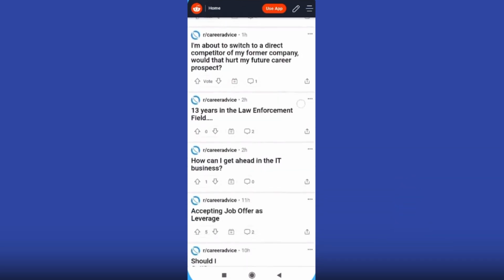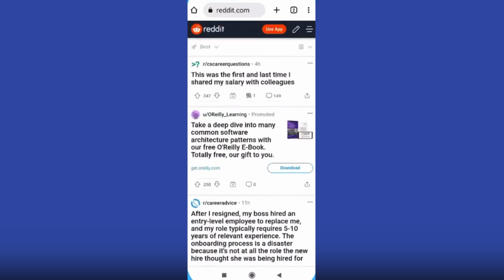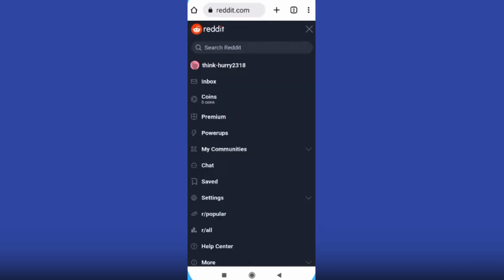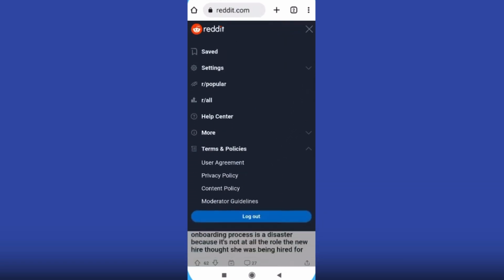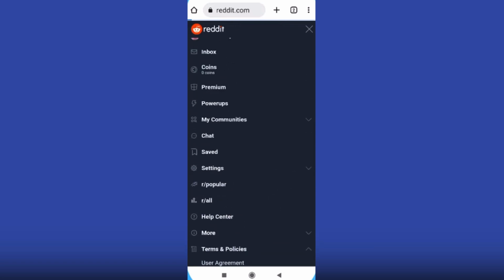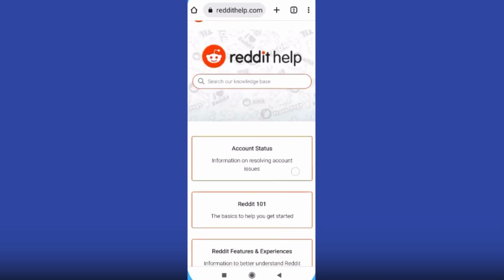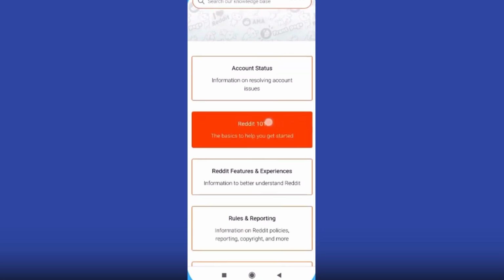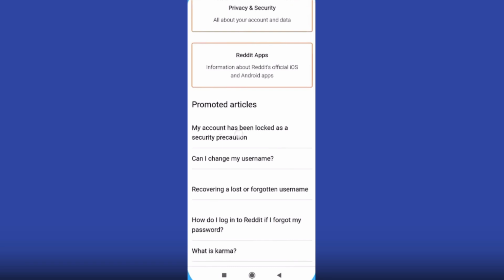How to Remove Shadowban on Reddit Account Full Tutorial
In this video, we show you How to Remove Shadowban on Reddit Account Full Tutorial